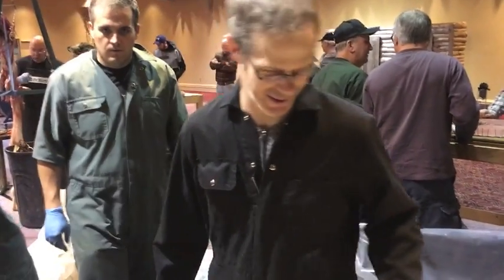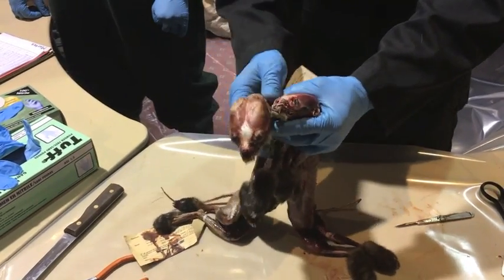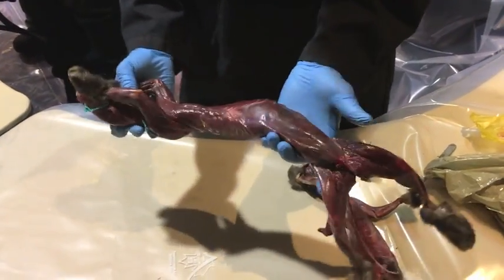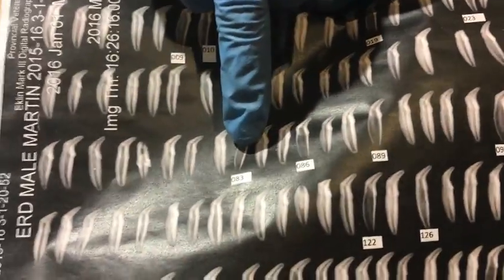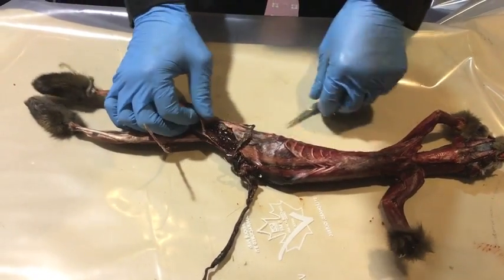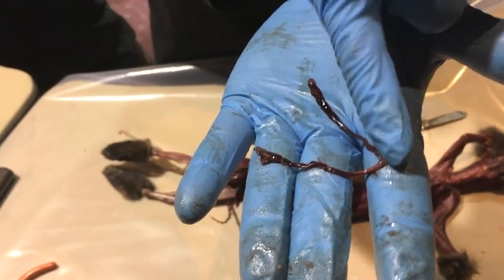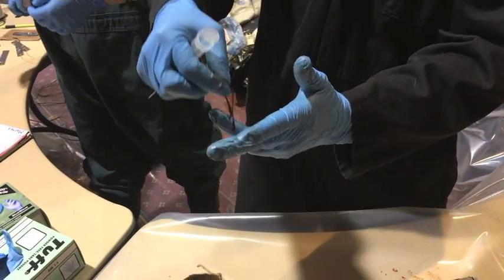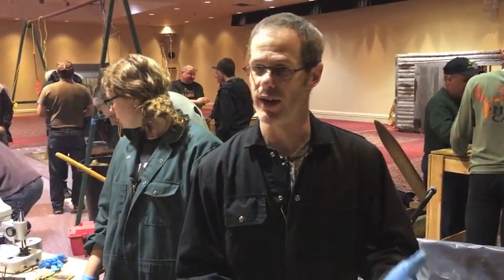Where does the carcass go?, with Jonathan Cormier Provincial Biologist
Well spent the weekend at the New Brunswick fur harvesters and trappers convention. As usual a great time and a very educational experience.In N.B  we need to turn certain animals in for study so heres where they go and what they learn from these caresses. Hope you enjoy